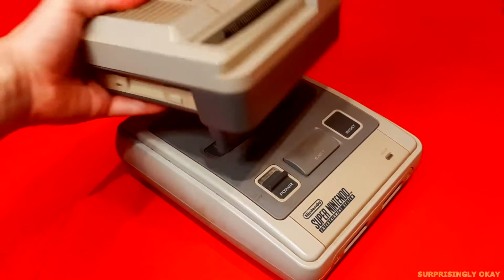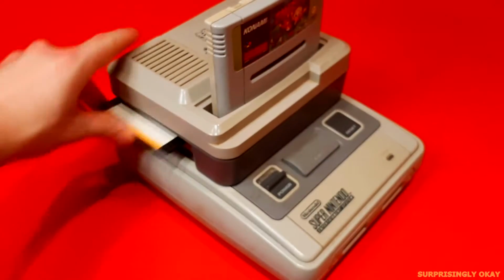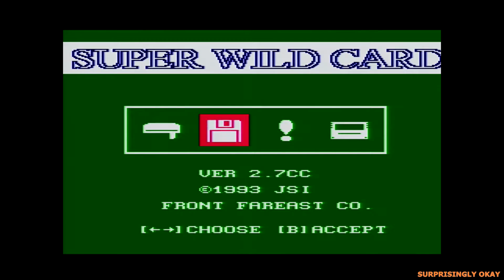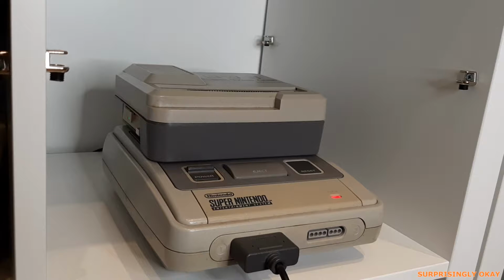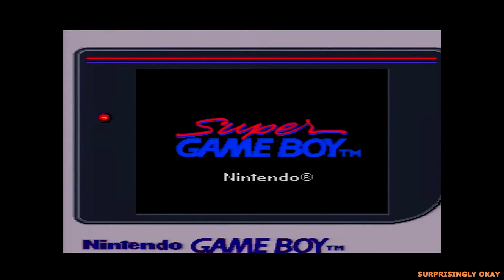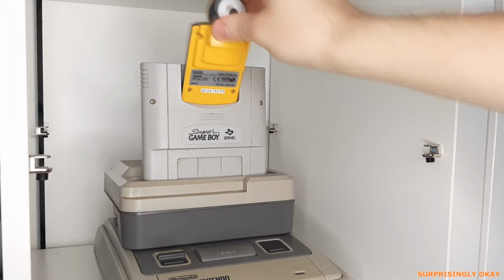The Super Wild Card - Surprisingly Okay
I take a look at the super wild card for the super nintendo (snes) I backup a cartridge and make an attempt at making a gameboy backup using the super gameboy adapter ... it does not go well.